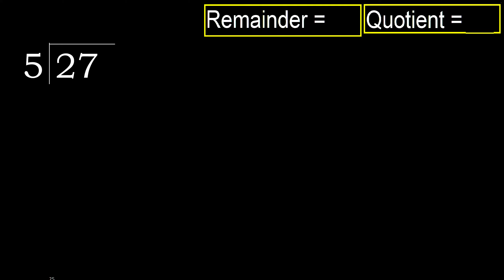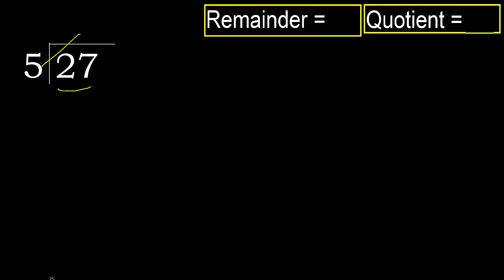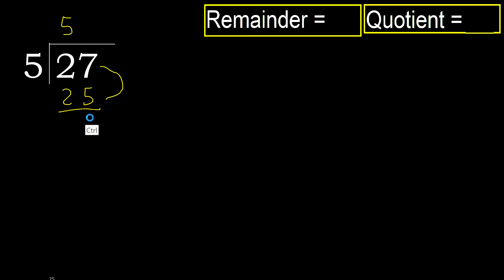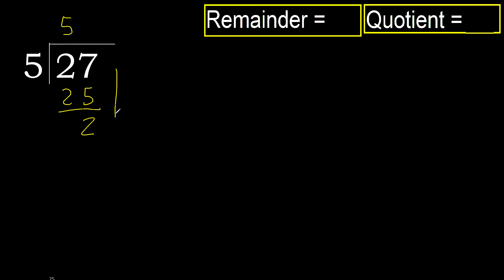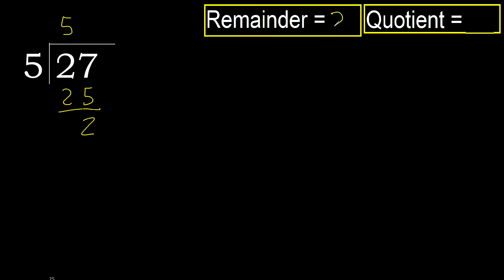Divide 27 by 5 . remainder , quotient . Division with 1 Digit Divisors . How to do division